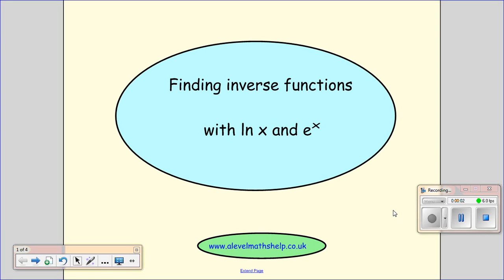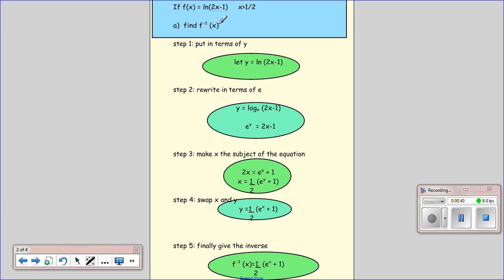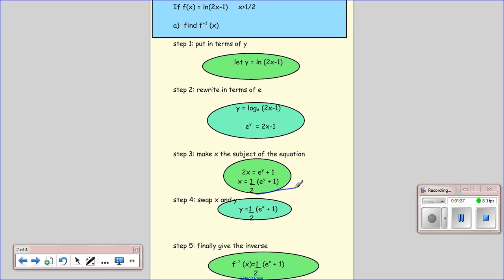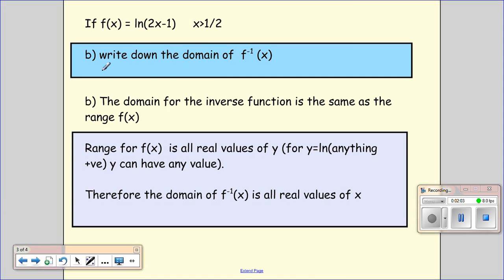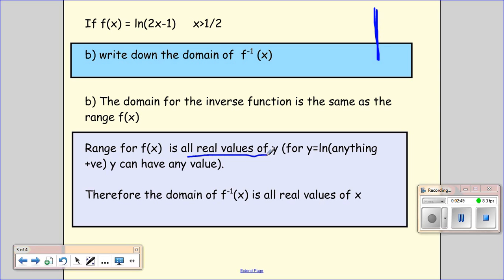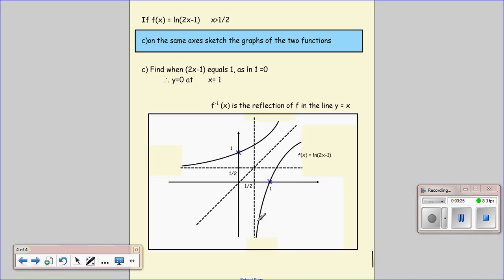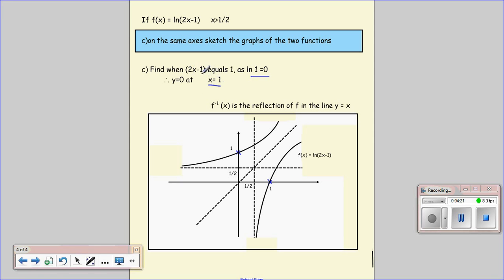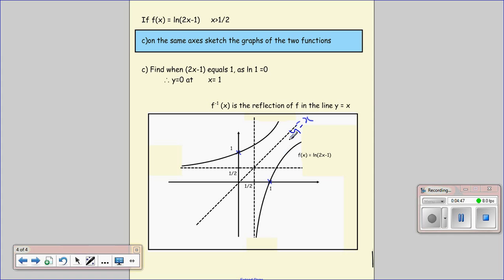C3 Inverse functions with ln and e - exam style questions- A2 - alevelmathshelp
This 'C3 Inverse functions with ln and e' video, as part of the A2, A-level maths, C3, Algebra and function syllabus, goes through a question which includes finding the inverse of a function containing exp x, finding the domain of the inverse function and sketching both functions.

For more C3 Functions video please see my alevelmaths C3 Functions playlist for  topics covered in the C3 module of the A2, A-level maths, Algebra and functions syllabus.  Videos include: C3 Functions; Domain and range;  C3 Composite functions; C3 Inverse functions; C3 Graph of inverse functions.